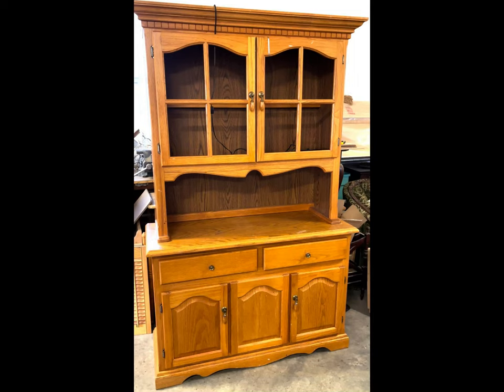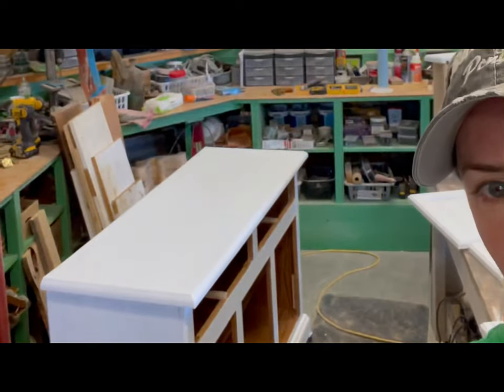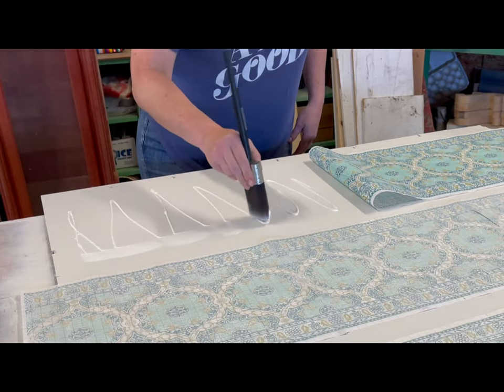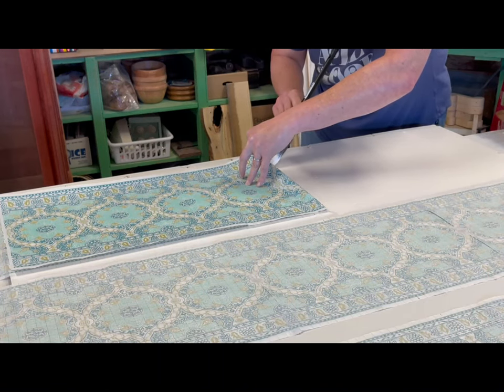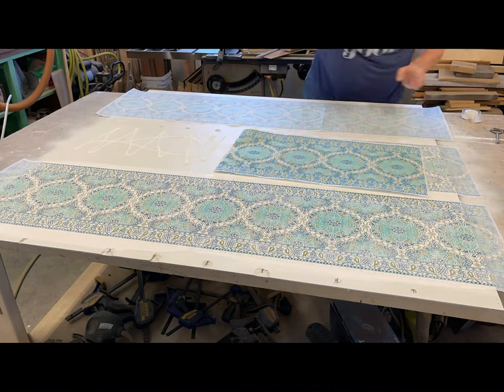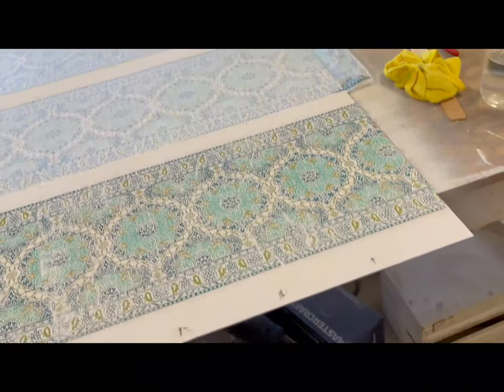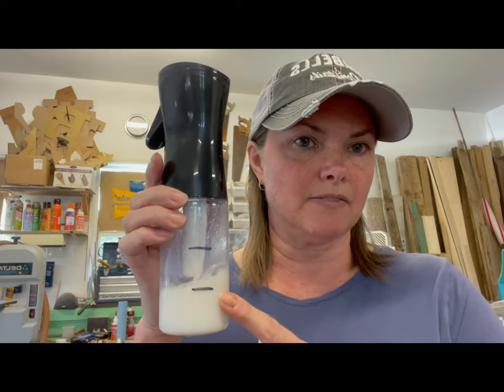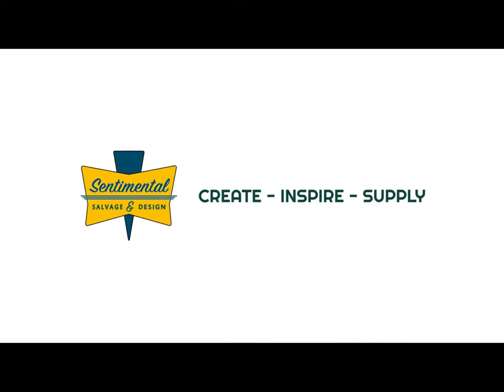How to turn dated honey oak into something bright and cheerful!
The question I get most often is how to update that old & dated honey oak furniture or cabinetry from the 80’s & 90’s.
Using DIY Paint and an Iron Orchid Designs Paint Inlay, I transformed this bland cabinet into a bold and bright beauty!
If you’re here for the Paint inlay application… forward to 8:22:42.